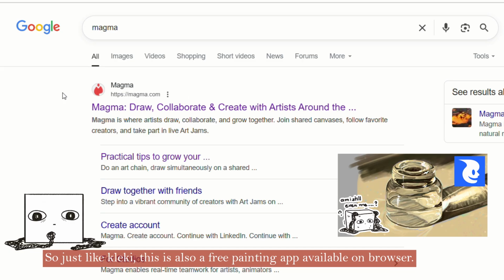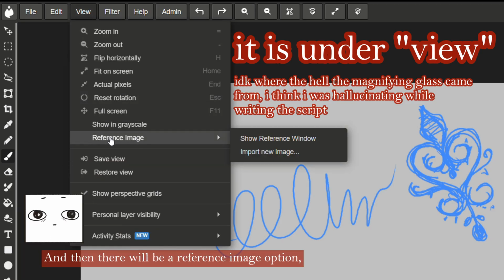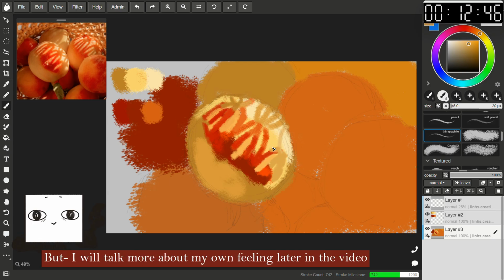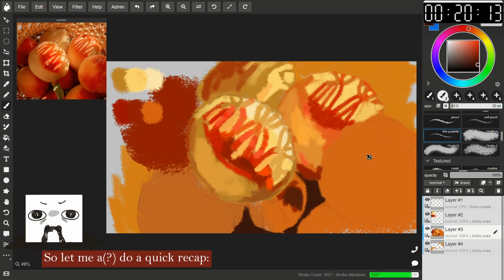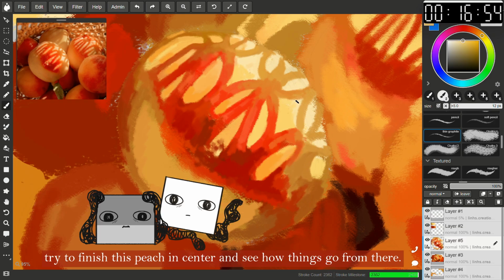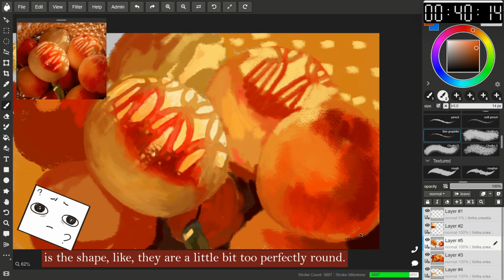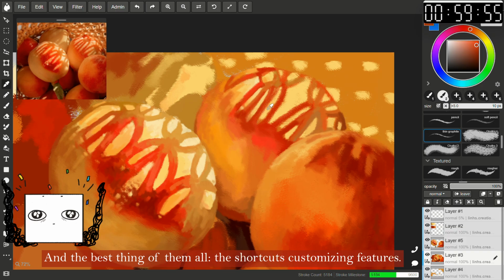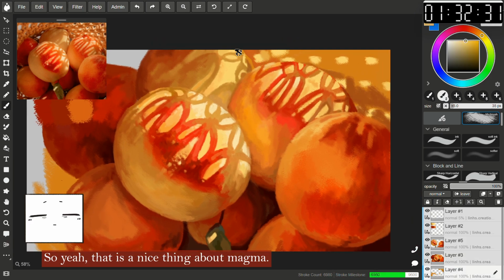i tried painting in magma. and almost gave up halfway.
being a perfectionist is not that fun, huh...

Editing program: Blender